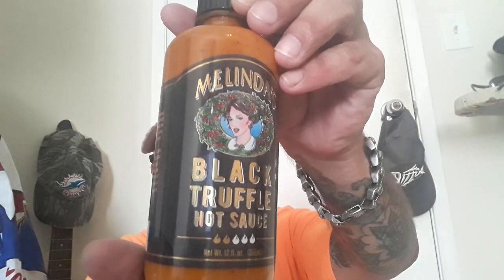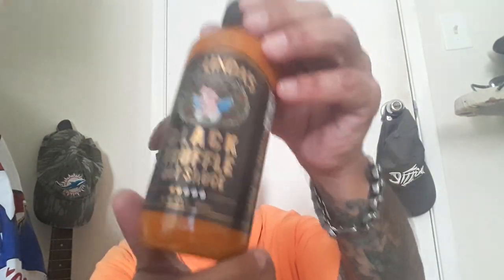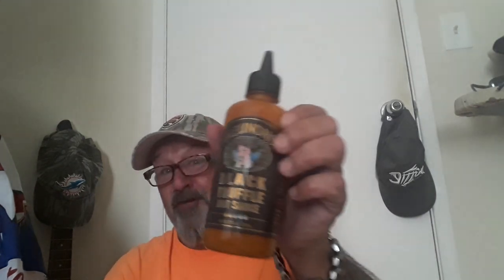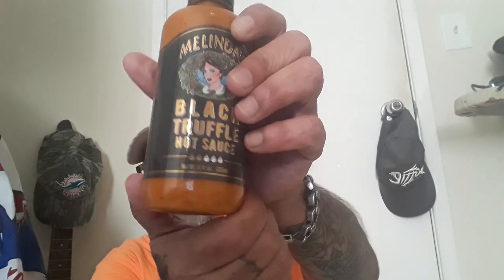MELINDA'S Black Truffle hot sauce amazing